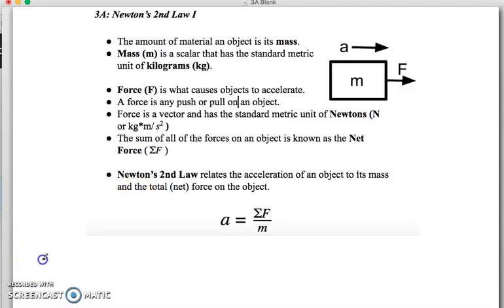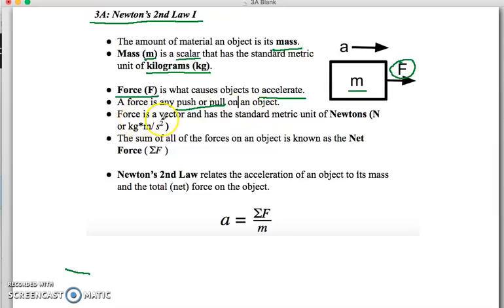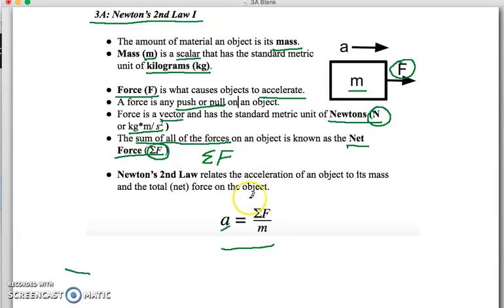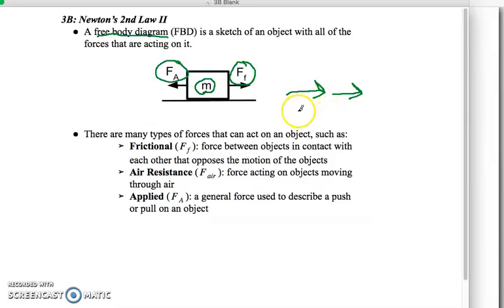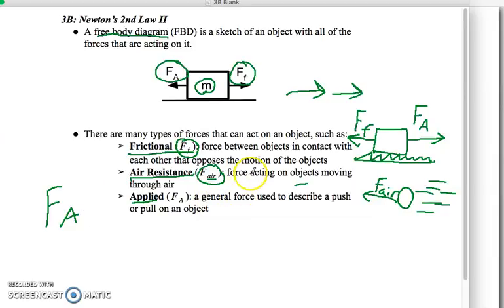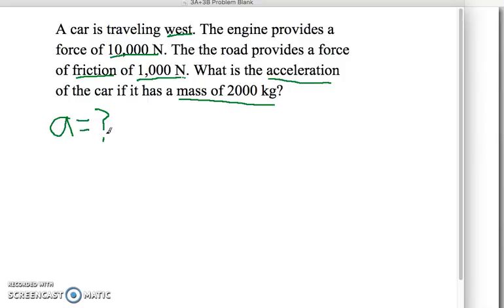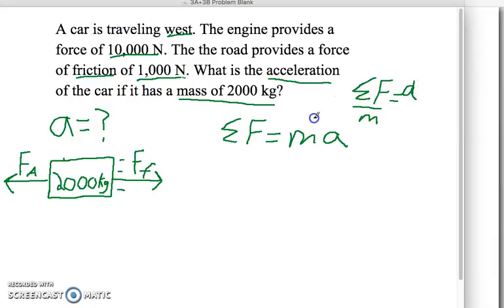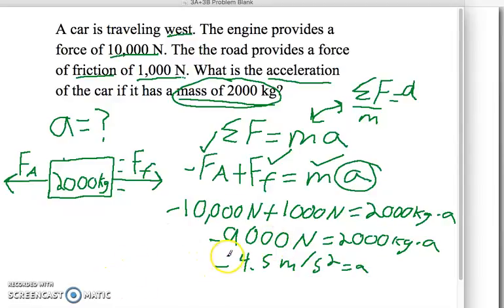MHS CPI Physics Notes 3A+3B